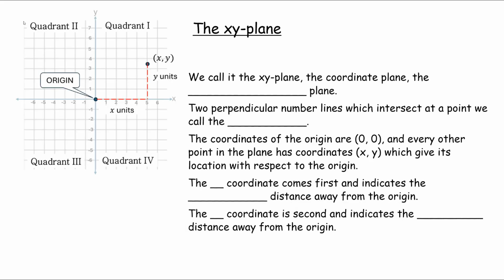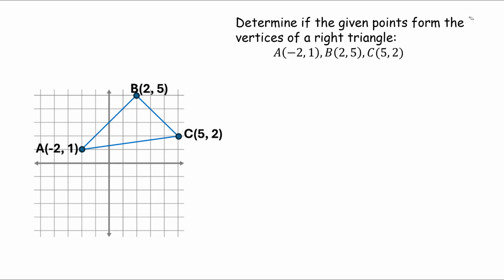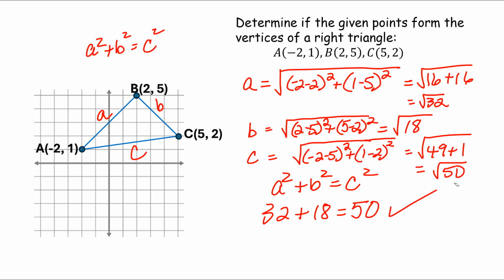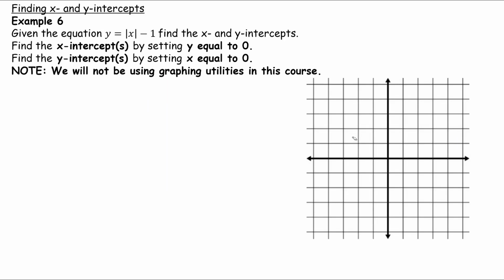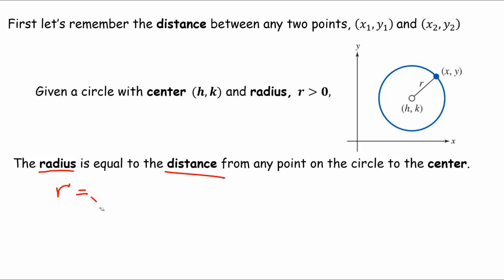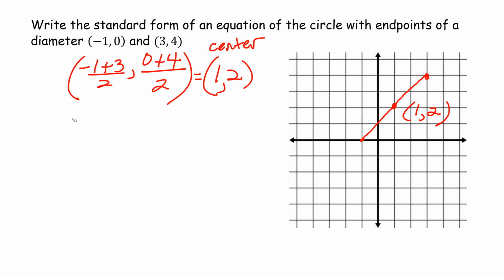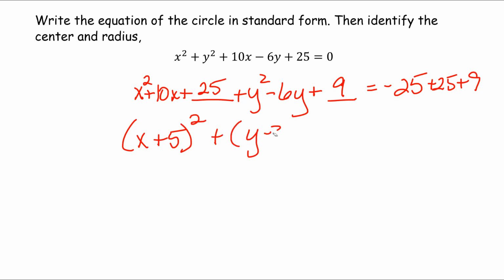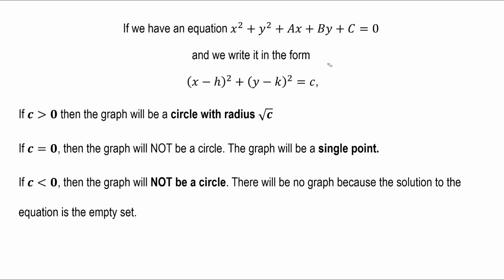College Algebra sections 2.1 and 2. 2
The coordinate plane, distance formula, midpoint formula, and circles.